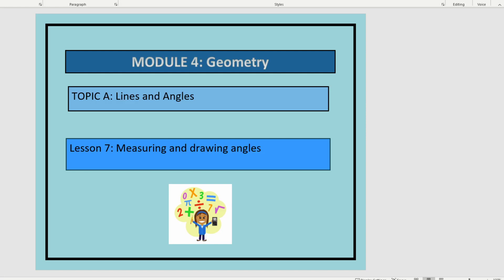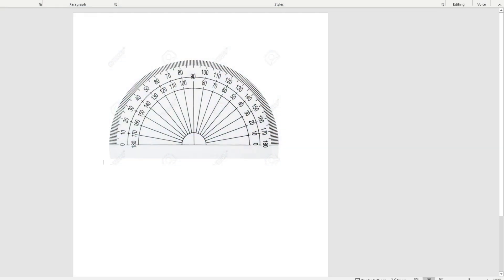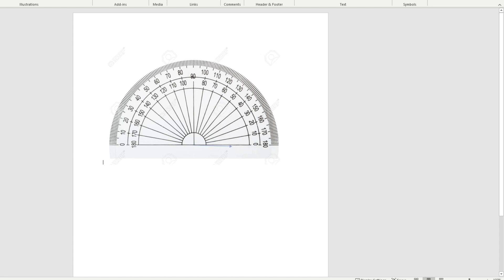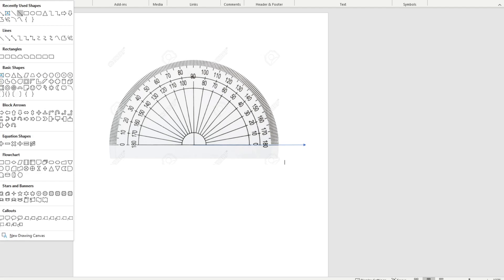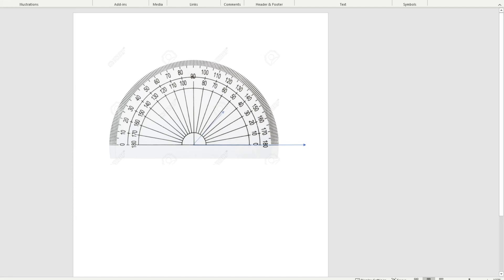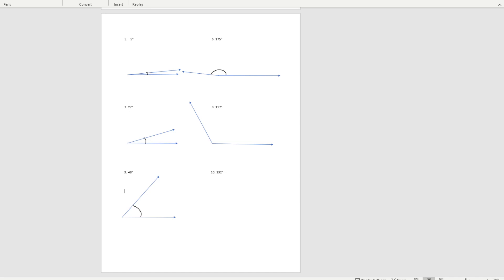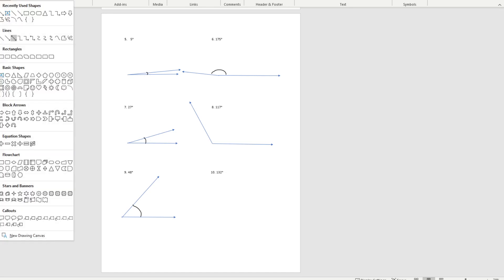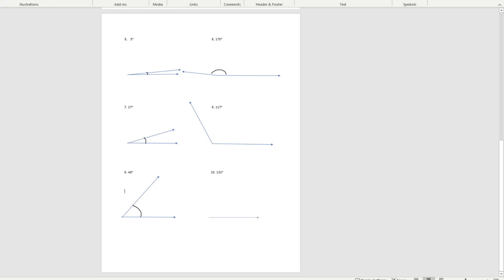My Eureka Math // Grade 4 Module 4 Lesson 7 Homework Help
Eureka Math Grade 4 - Module 4 - Topic B - Lesson 7: Measuring and drawing angles